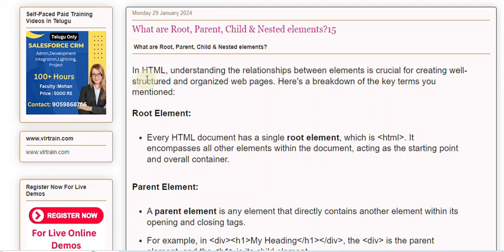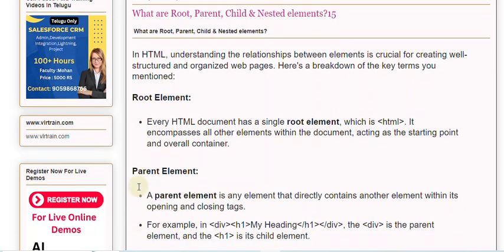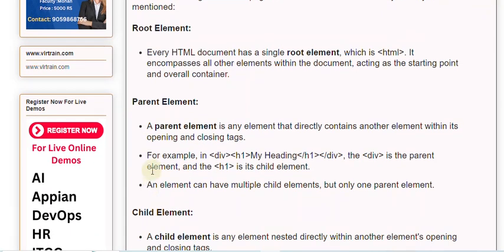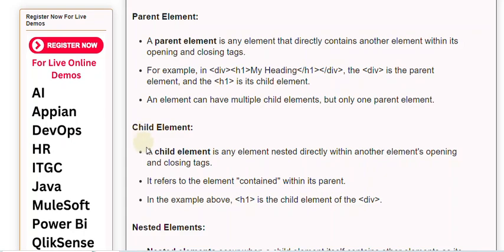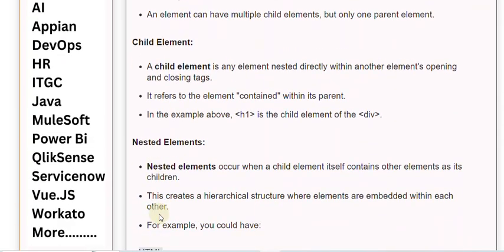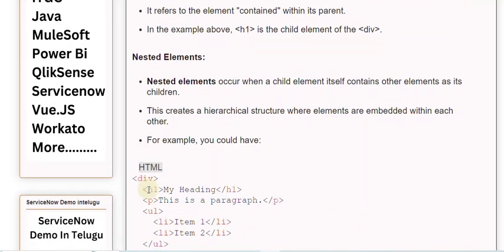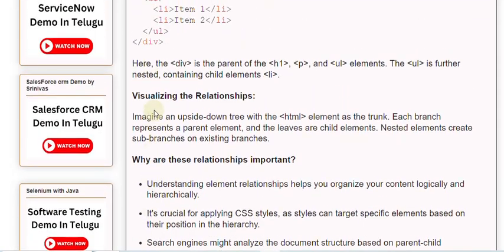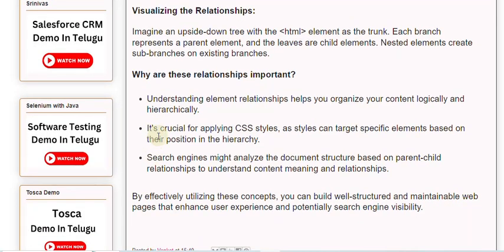What are Root, Parent, Child & Nested elements15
Our Courses
👉PowerBI 👉QlikSense

In HTML, understanding the relationships between elements is crucial for creating well-structured and organized web pages. Here's a breakdown of the key terms you mentioned:

Root Element:

Every HTML document has a single root element, which is html. It encompasses all other elements within the document, acting as the starting point and overall container.